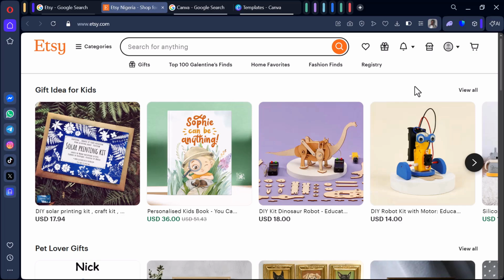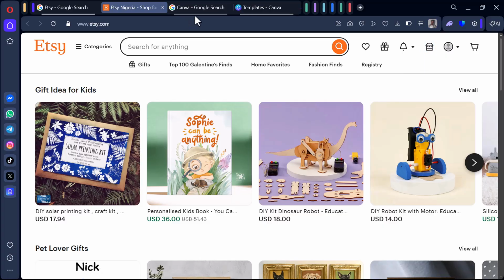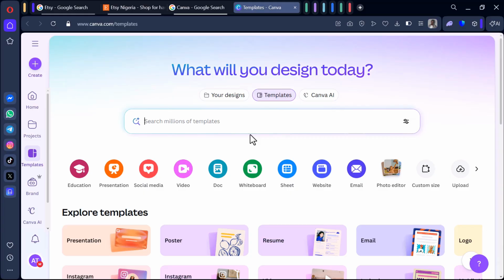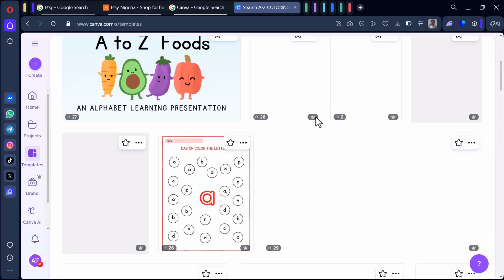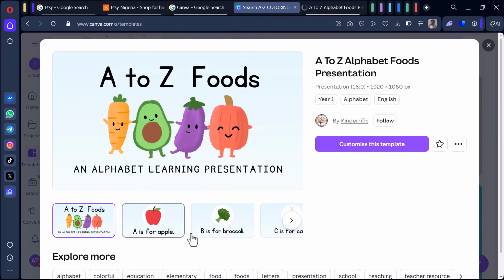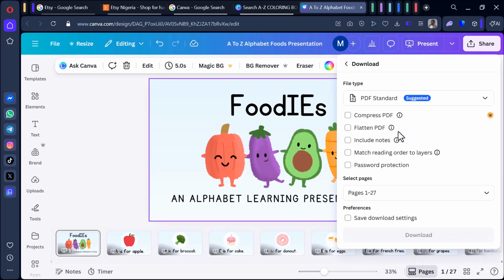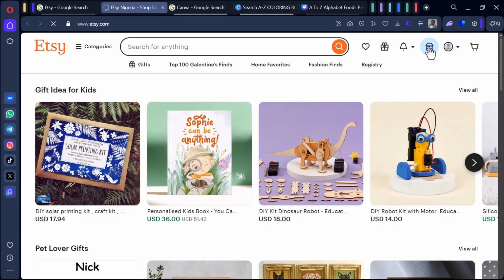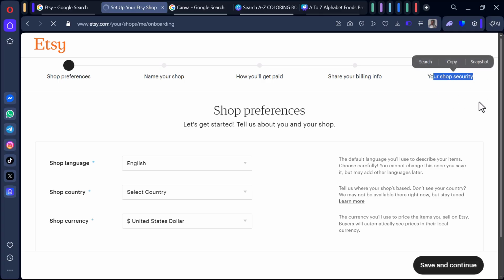Etsy Digital Products Tutorial – 2026 Beginner’s Guide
Learn how to sell digital products on Etsy in 2026 with this beginner’s guide. This video walks you through setting up your Etsy shop, creating and uploading digital products, pricing your listings, and optimizing them for visibility.

Perfect for beginners, this tutorial helps you understand how Etsy digital downloads work and how to start earning online without inventory or shipping. By the end, you’ll be ready to launch and manage your own Etsy digital product shop in 2026.